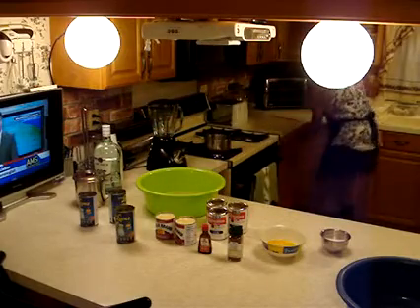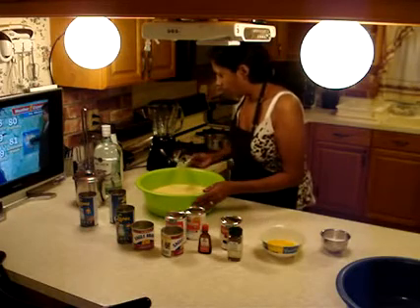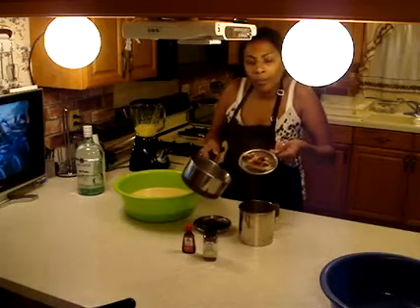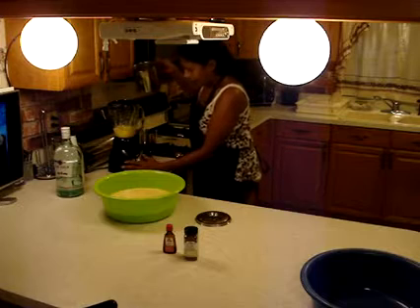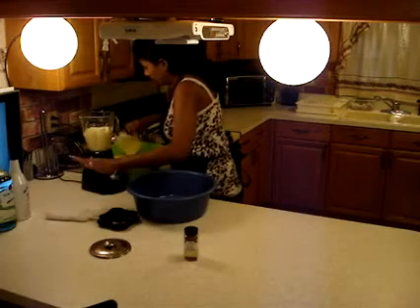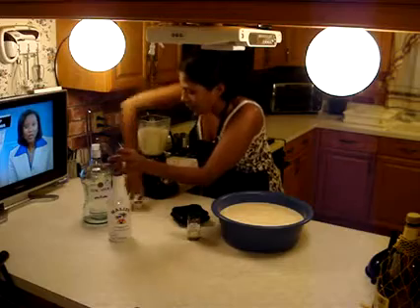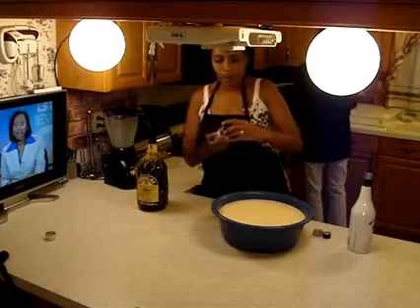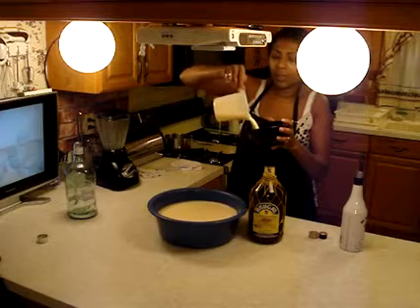My delicious coquito